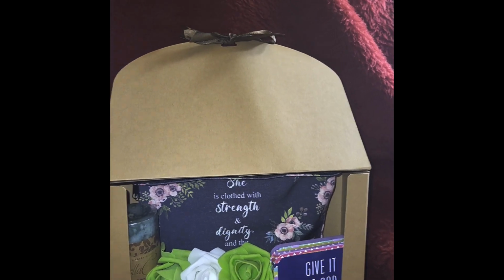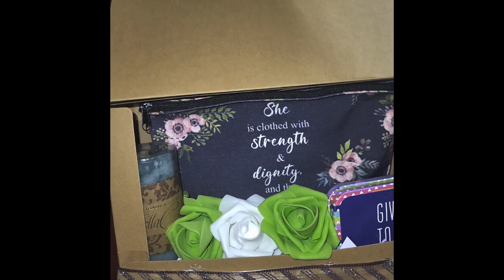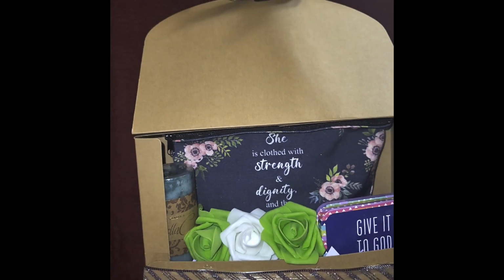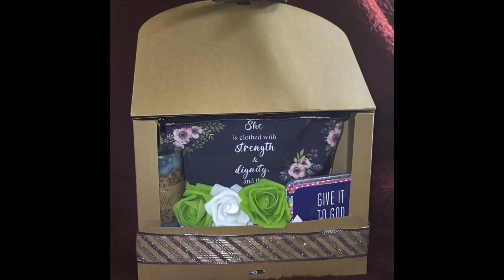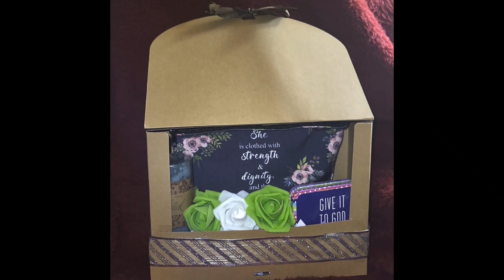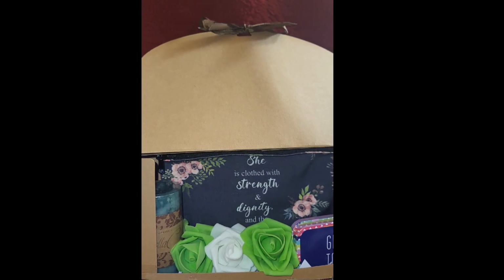Prayer Gift Box Idea#trending#basketmaking